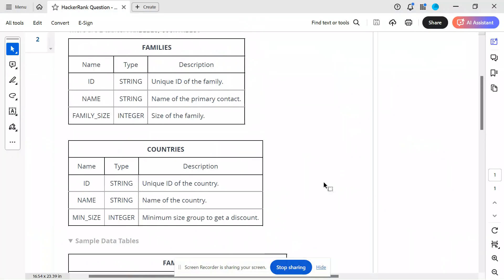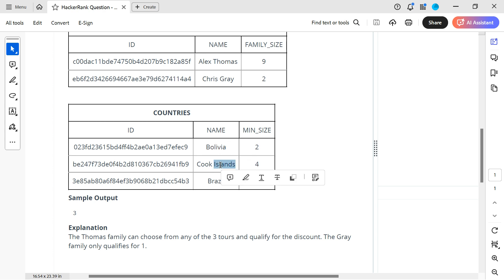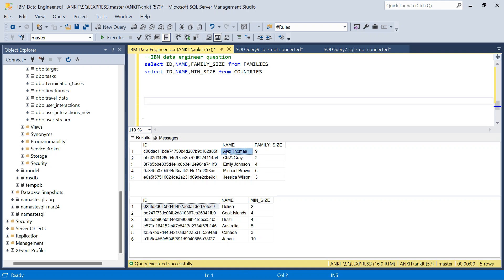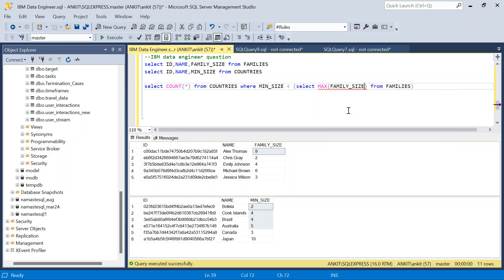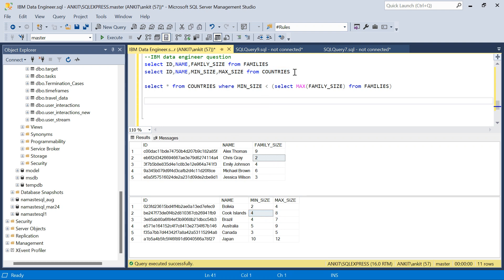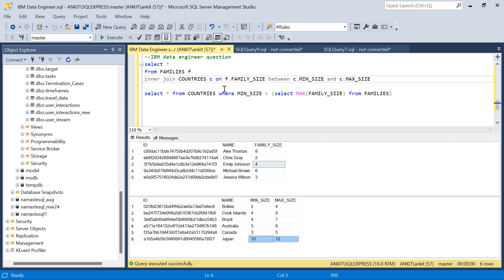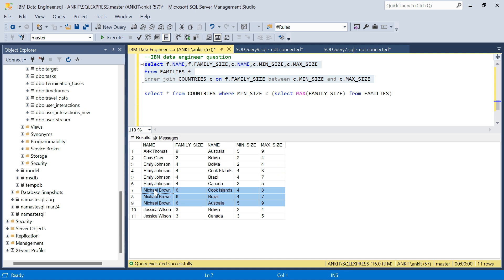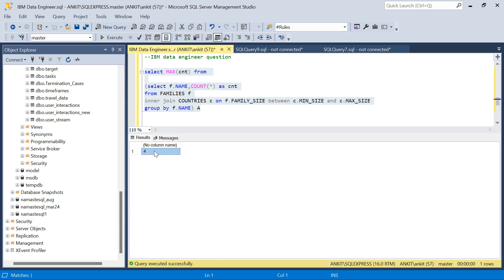IBM Data Engineer SQL Interview Question (Hacker Rank Online Test)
In this video we are going to discuss a SQL interview question asked in IBM for a data engineer position. It was part of a hacker rank test. We are also going to tweak the question a bit and try to solve it.

script:
CREATE TABLE FAMILIES (
    ID VARCHAR(50),
    NAME VARCHAR(50),
    FAMILY_SIZE INT

-- Insert data into FAMILIES table
INSERT INTO FAMILIES (ID, NAME, FAMILY_SIZE)
VALUES
    ('c00dac11bde74750b4d207b9c182a85f', 'Alex Thomas', 9),
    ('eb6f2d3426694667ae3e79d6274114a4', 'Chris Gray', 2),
  ('3f7b5b8e835d4e1c8b3e12e964a741f3', 'Emily Johnson', 4),
    ('9a345b079d9f4d3cafb2d4c11d20f8ce', 'Michael Brown', 6),
    ('e0a5f57516024de2a231d09de2cbe9d1', 'Jessica Wilson', 3);

-- Create COUNTRIES table
CREATE TABLE COUNTRIES (
    ID VARCHAR(50),
    NAME VARCHAR(50),
    MIN_SIZE INT,
 MAX_SIZE INT

INSERT INTO COUNTRIES (ID, NAME, MIN_SIZE,MAX_SIZE)
VALUES
    ('023fd23615bd4ff4b2ae0a13ed7efec9', 'Bolivia', 2 , 4),
    ('be247f73de0f4b2d810367cb26941fb9', 'Cook Islands', 4,8),
    ('3e85ab80a6f84ef3b9068b21dbcc54b3', 'Brazil', 4,7),
    ('e571e164152c4f7c8413e2734f67b146', 'Australia', 5,9),
    ('f35a7bb7d44342f7a8a42a53115294a8', 'Canada', 3,5),
    ('a1b5a4b5fc5f46f891d9040566a78f27', 'Japan', 10,12);